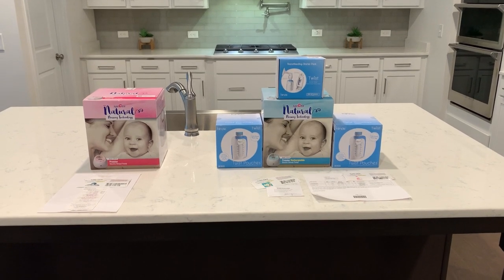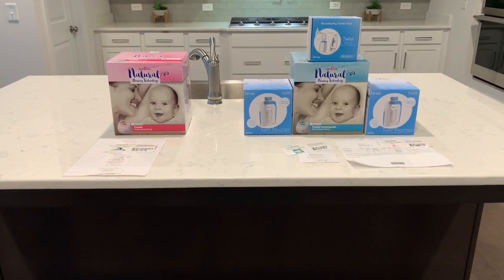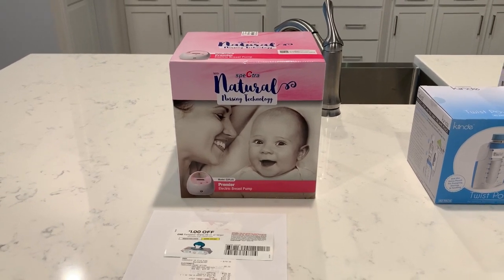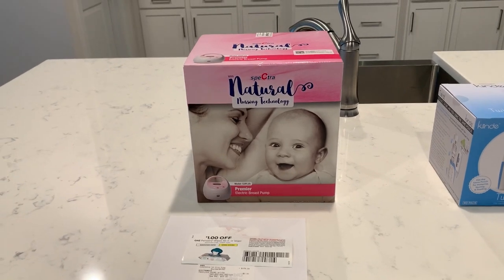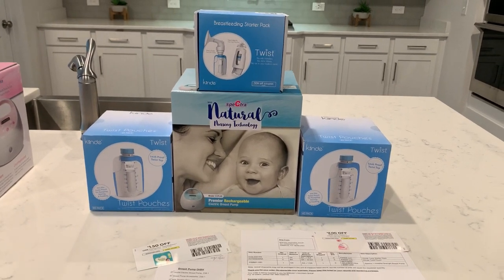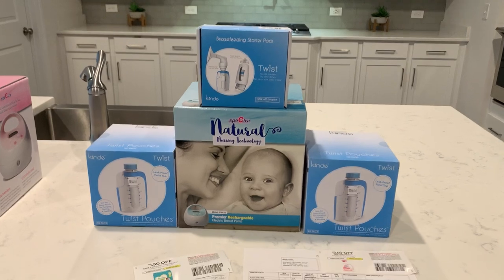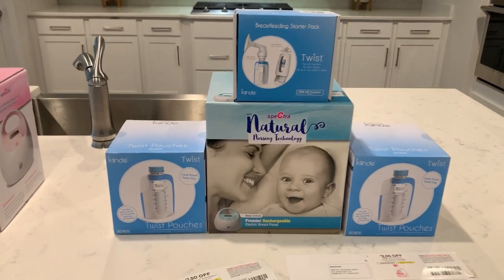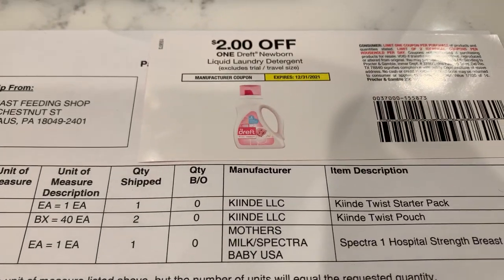HOW TO GET A *FREE* BREASTFEEDING PUMP & SUPPLIES ||2021|| SPECTRA S1 & S2 PUMPS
Here I explain to you how to get a FREE breastfeeding pump and supplies through medical insurance!